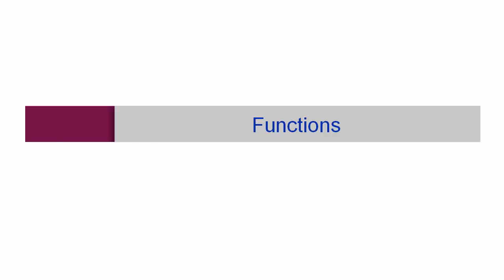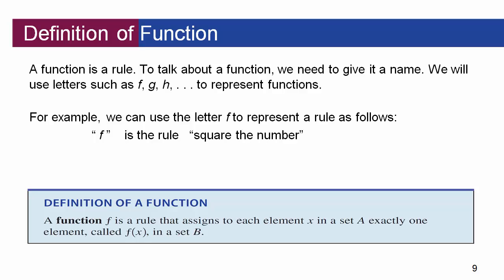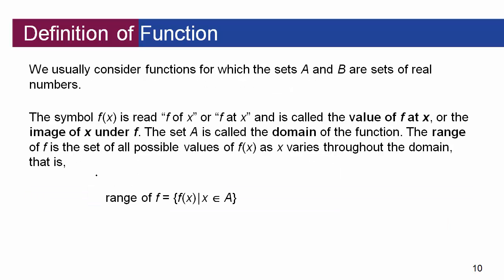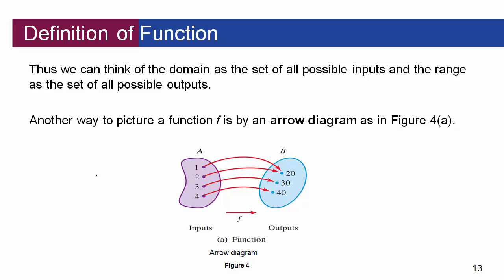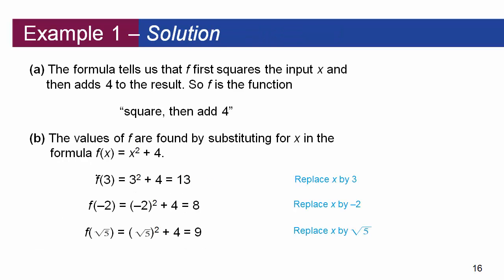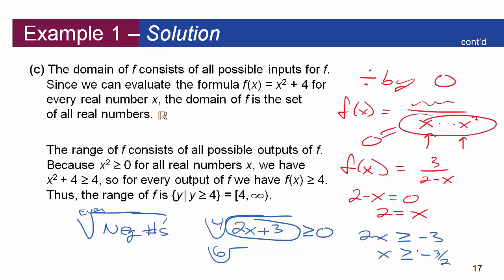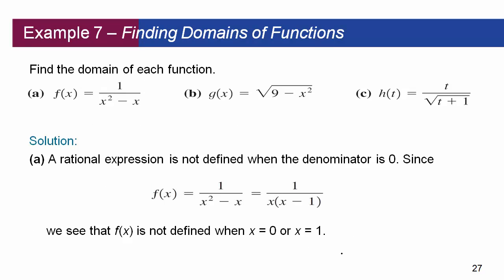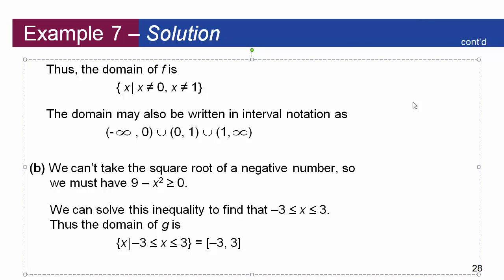Algebra - Functions 2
Functions all around us, Definition, Evaluatiing, Domain, representing verbally algebraically graphically numerically